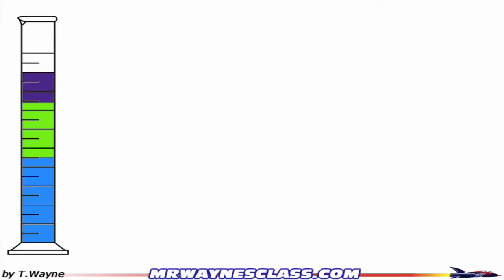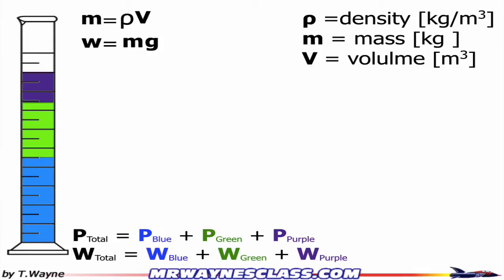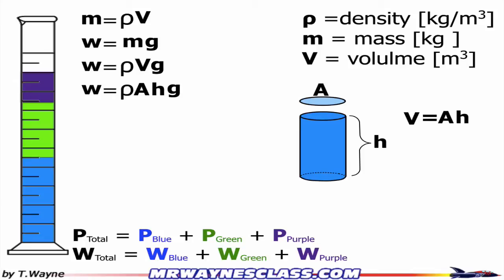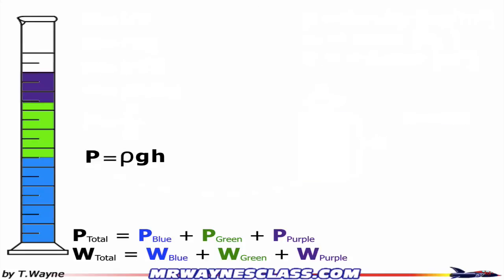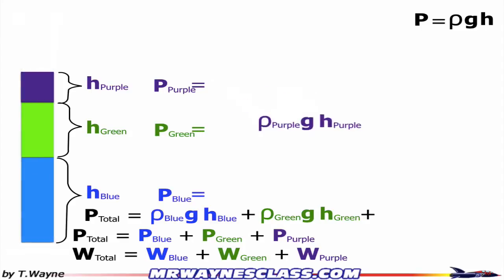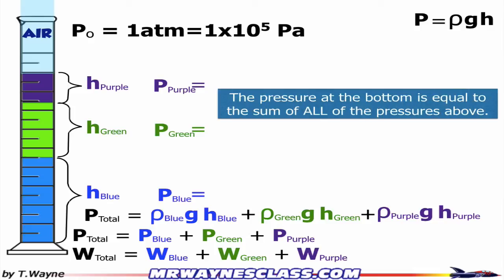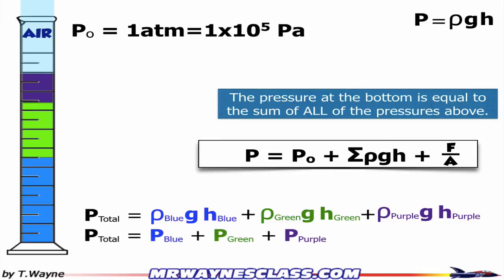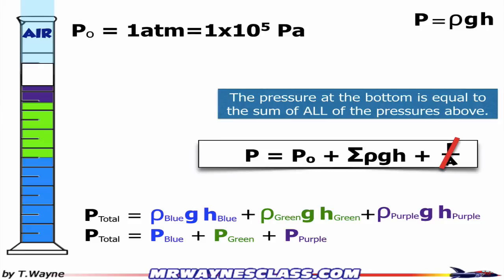Finding Hydrostatic Pressure at Depth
Describes how to find the hydrostatic pressure at depth.